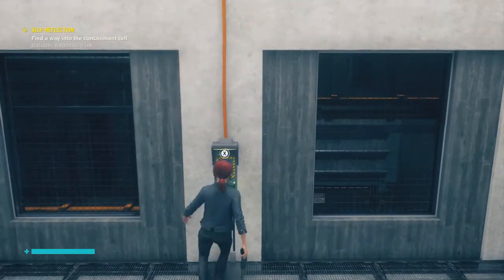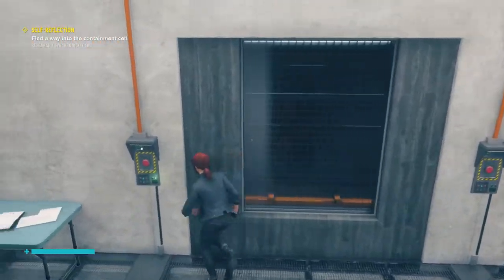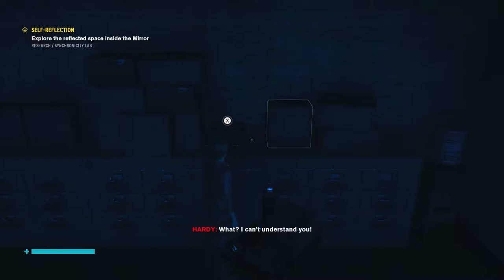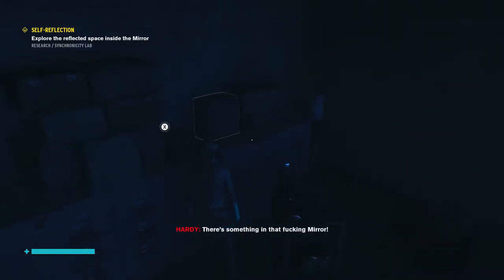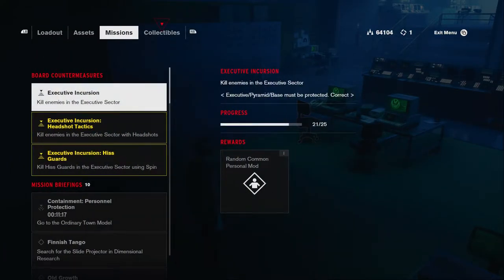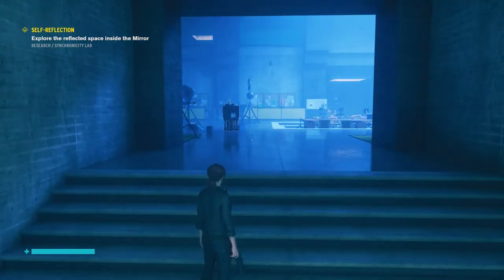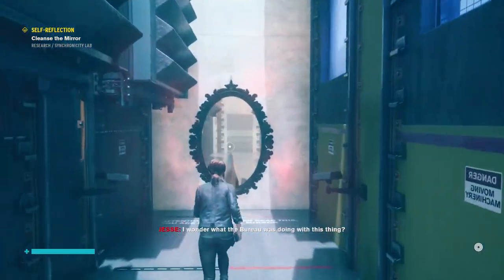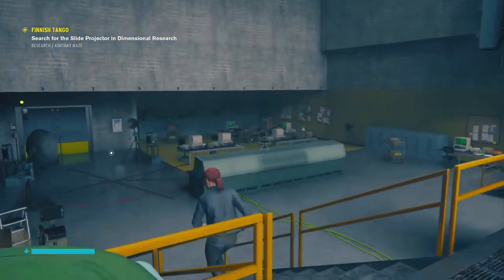Let's Play Control 065 - snoitcelfeR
After figuring out the odd way to open the door, Jesse inspects the mysterious Mirror, and finds that it contains a whole new world... and that she's not alone inside.